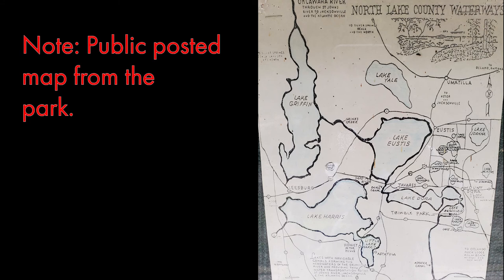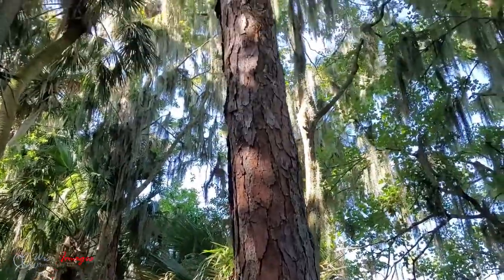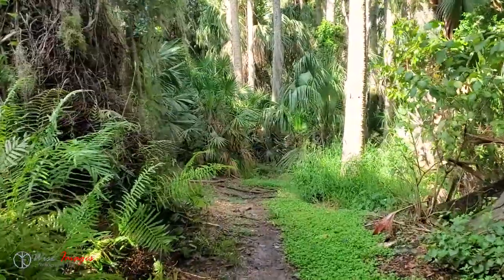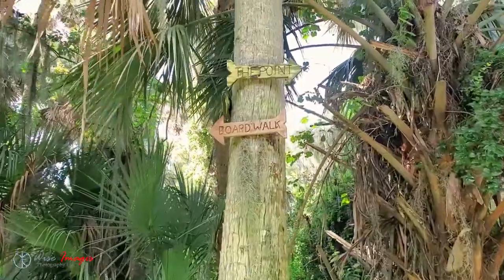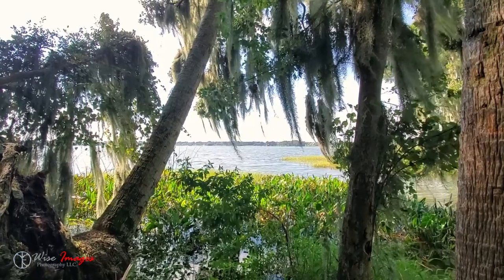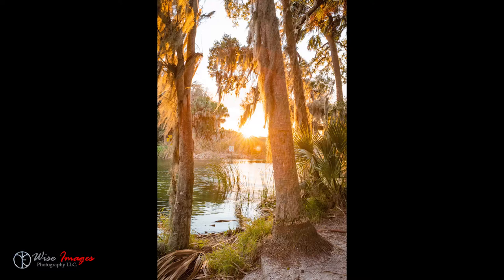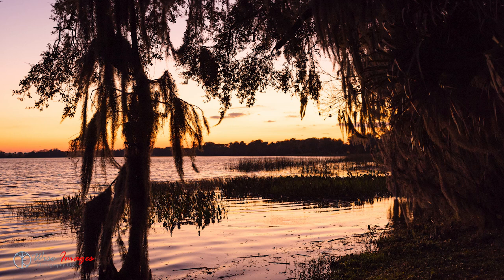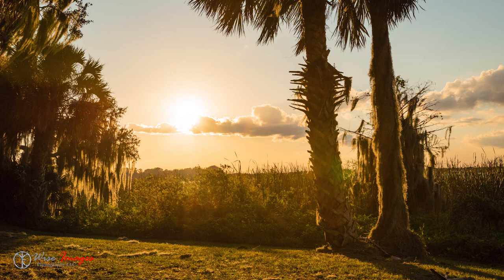Best places to visit in Florida//Trimble Park//Hidden Gem in Florida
In today's video we will be learning about the beautiful Trimble Park in Mount Dora, Florida. You will see the majestic trees, learn about the facilities in the park, and about things you can do such as hiking, birding, and more.

Thank you in advance for your patience as we were having a little camera difficulty in the studio and it kept shaking! I find each week I run into new challenges and will continue to work around them! Normally I let my perfectionism kick in and wouldn't produce the content because it wasn't perfect. However, I want to take a different approach and I'm giving myself grace with this channel. My hope is it encourages you to try something new and keep going when things don't turn out perfectly!

📢 Get your FREE Guide: "How to step up YOUR photography Skills in 5 Easy Steps"